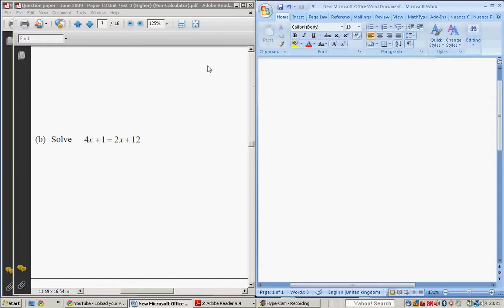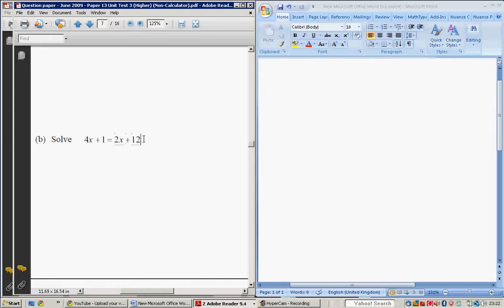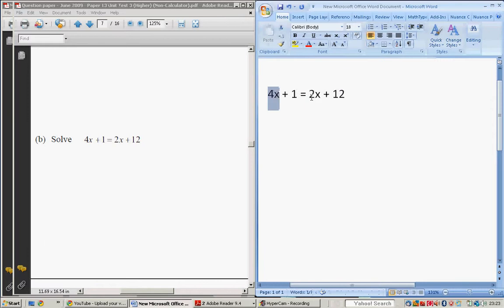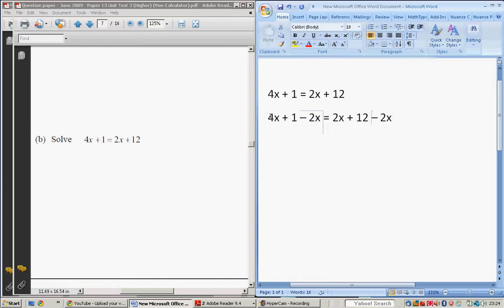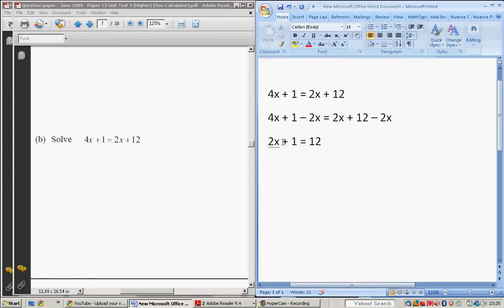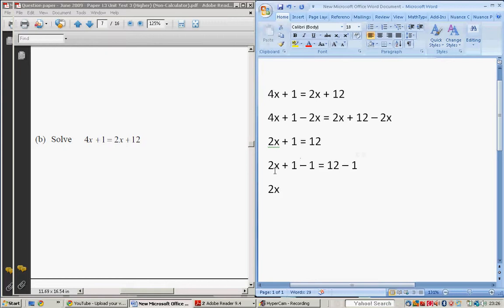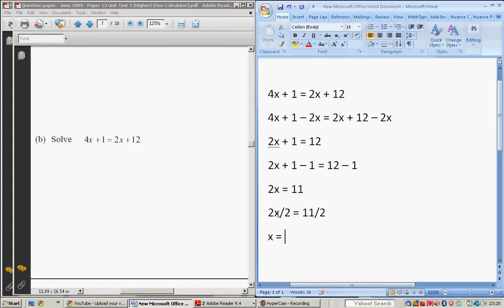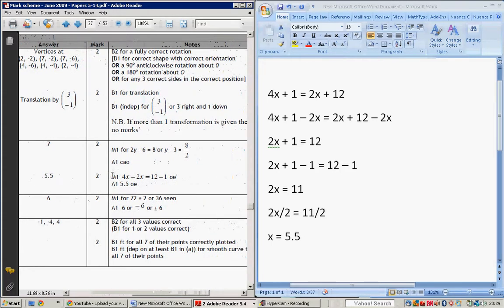Q6b Edexcel Modular June 2009 Higher Non-Calc - Solve an Unknown on Both Sides